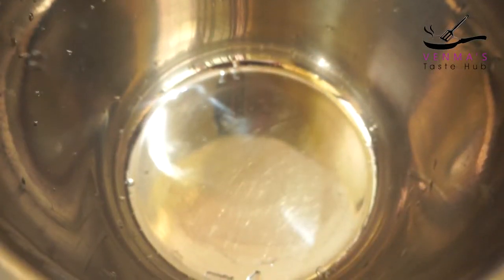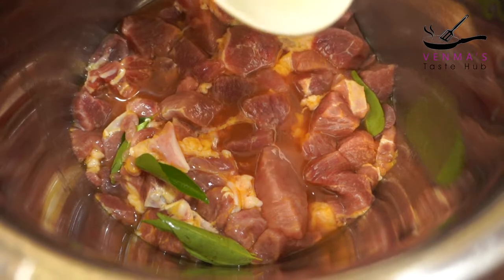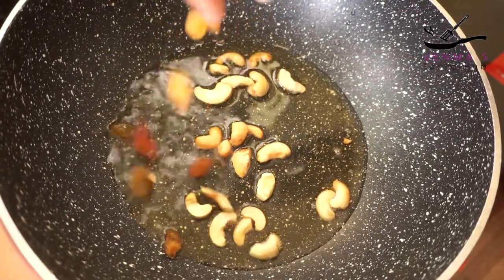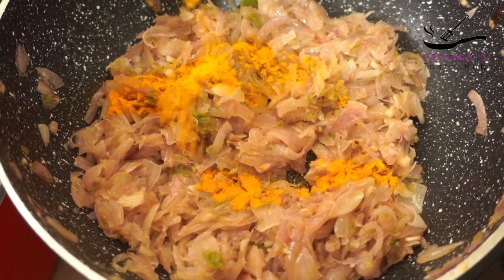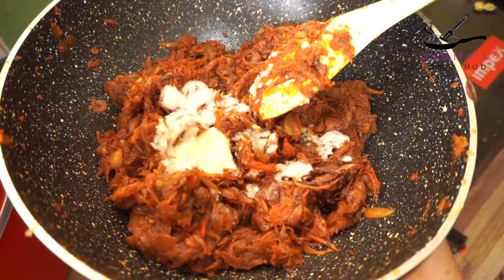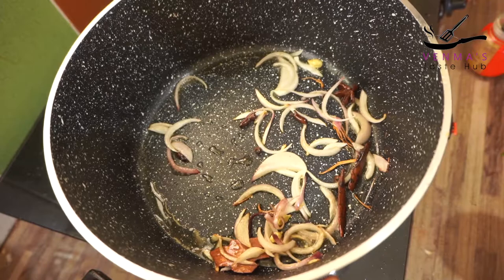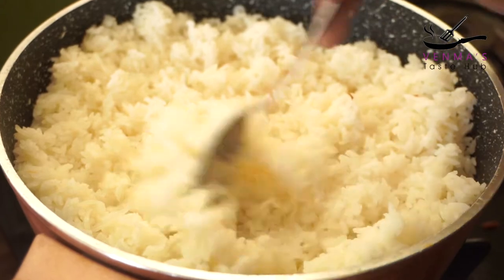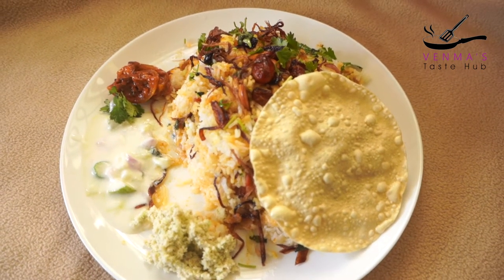Beef biriyani Recipe in Malayalam